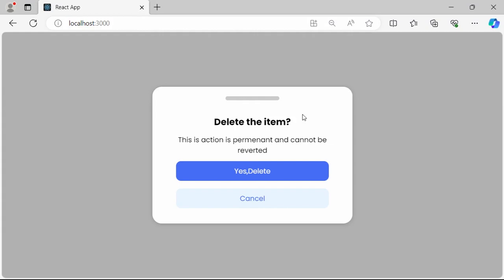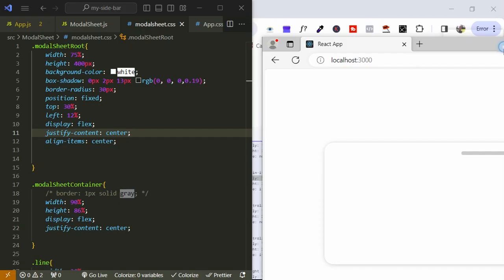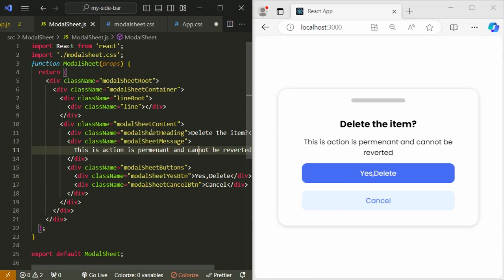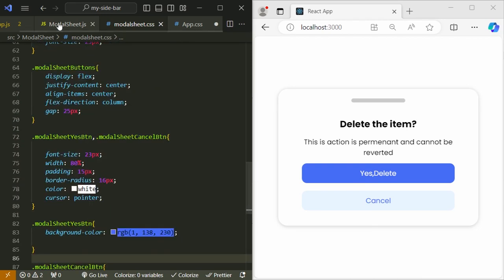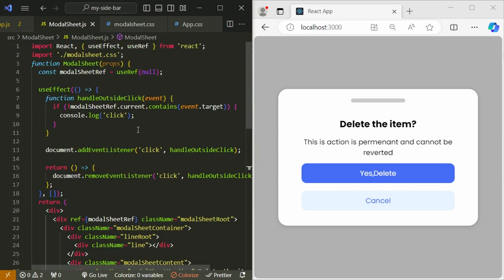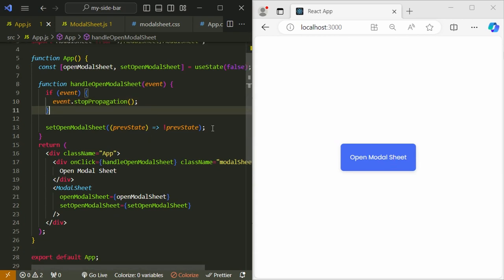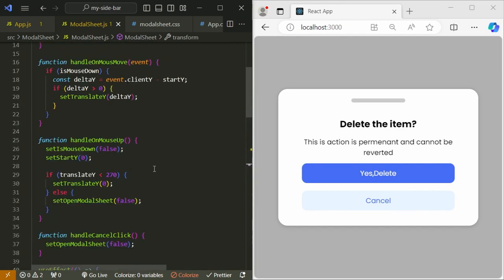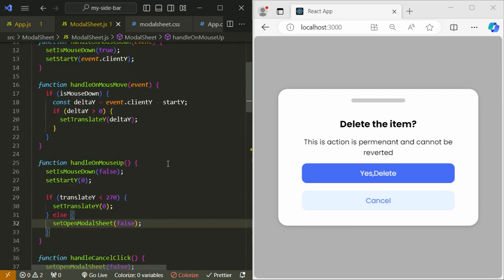How To Create a Modal Sheet in React Js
In this tutorial, learn how to implement a swipeable bottom sheet in your React application.

Modal sheets are a popular UI pattern for displaying additional content or actions within a mobile app, and making them swipeable adds a smooth and intuitive user experience.

Follow along as we walk through the step-by-step process of creating a swipeable modal sheet using React.

We'll cover everything from setting up the initial project to implementing touch-based swipe gestures and animations.

By the end of this tutorial, you'll have a solid understanding of how to integrate swipeable modal sheets into your React applications, enhancing usability and user interaction.

Don't miss out on this opportunity to level up your React development skills!